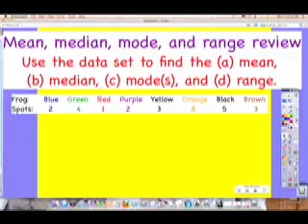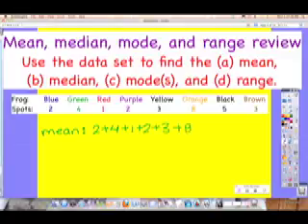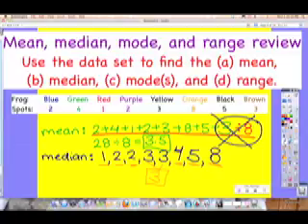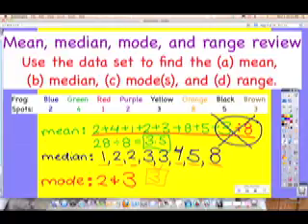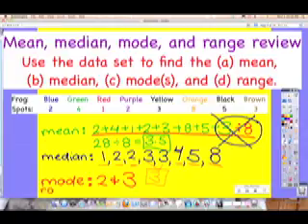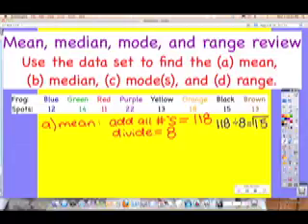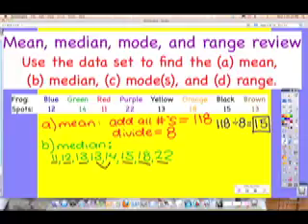C7 Wed 2 29CentralTendenciesyoutube